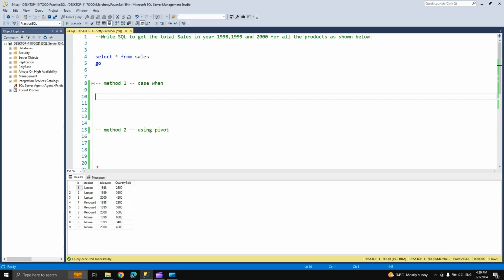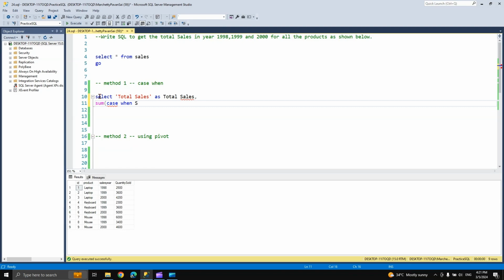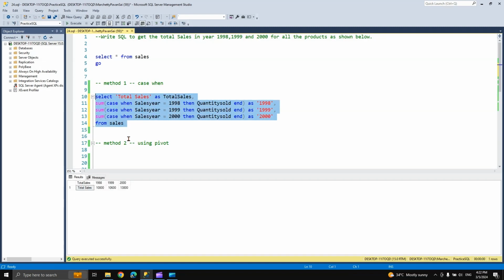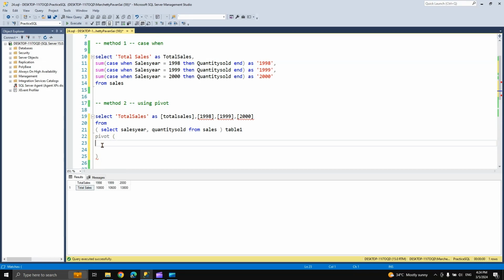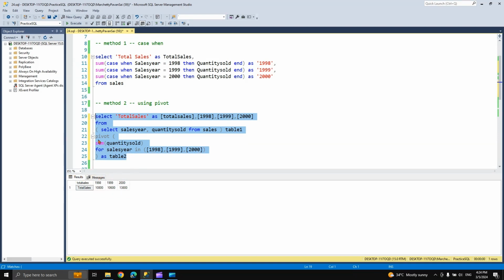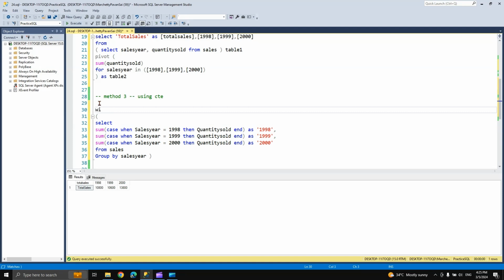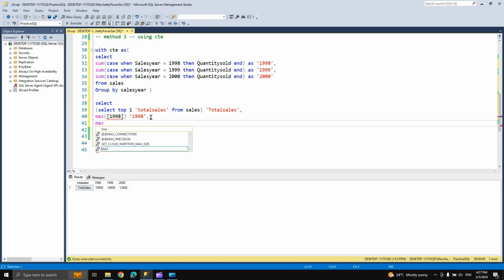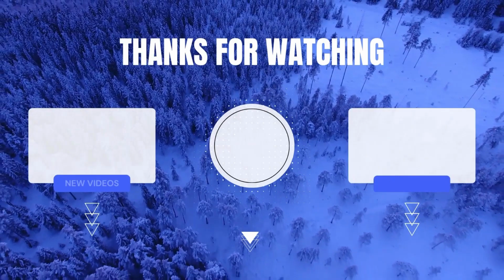SQL SERVER | MSSQL| How to pivot columns for salesyear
This video is about How to pivot columns for salesyear in MSSQL | SQL SERVER